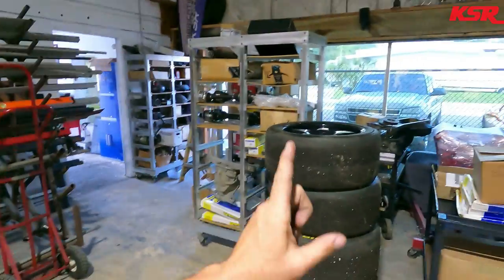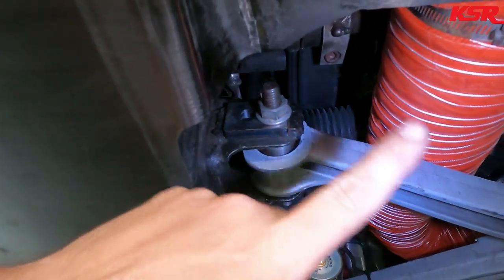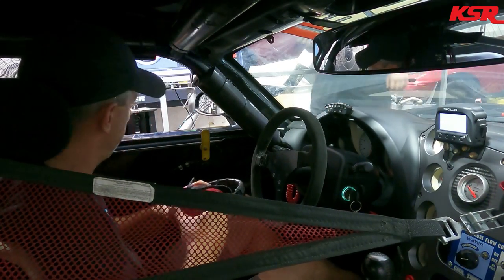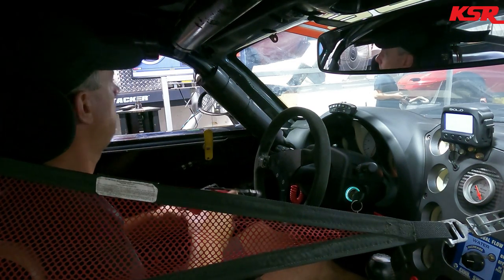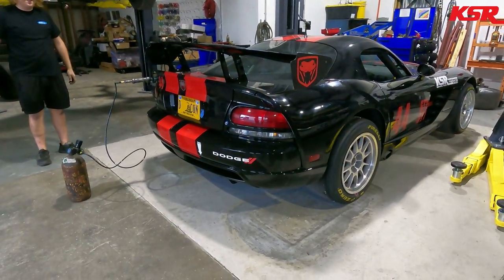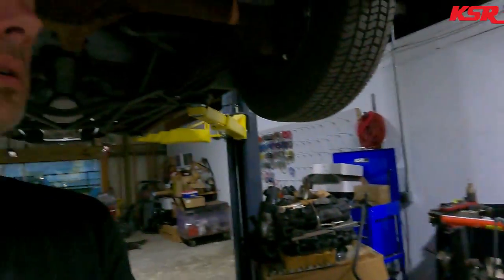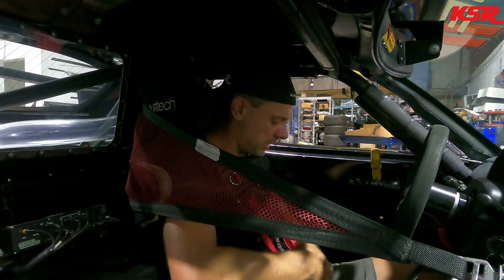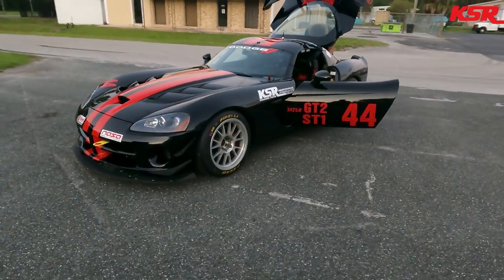ANOTHER RACE CAR??!?!? YEP! Let's Go Racing!!!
We drug the Black Viper out of the corner and thrashed it back together in 2 days to get it ready for the @TheTransAmSeries race at Mid Ohio THIS WEEKEND! After sitting in the corner for two years. what's the worst that could happen. ?